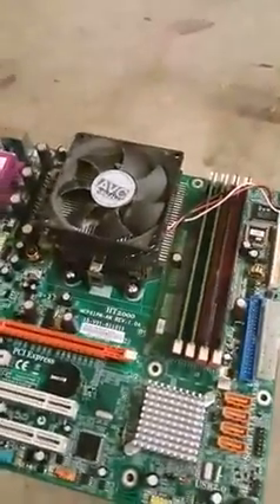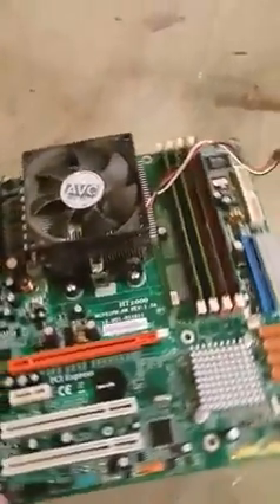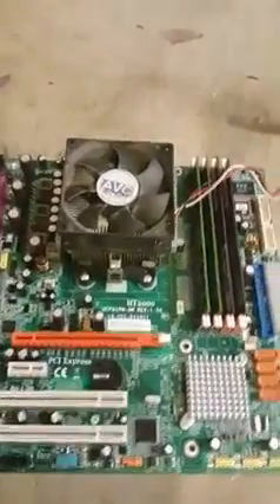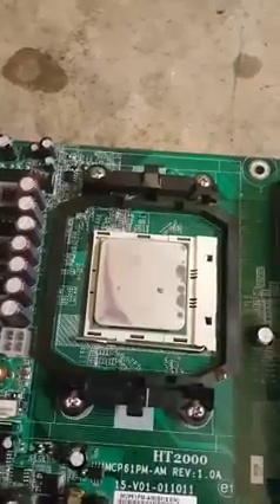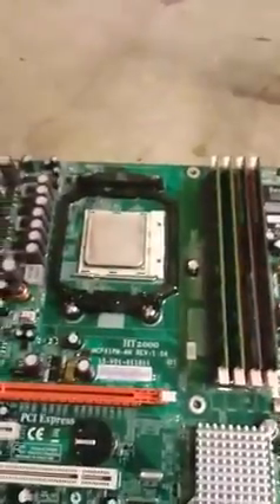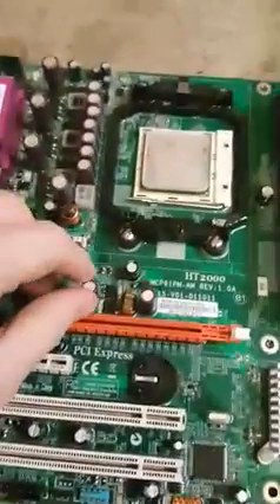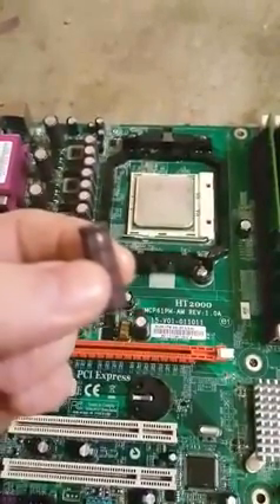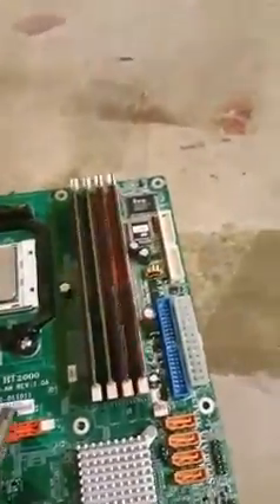Amd Athlon x64 overclocking tutorial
Credit: Ryan Thatcher

I'm using my Facebook page to post memes. So if you like dank memes then click this

I rarely use Twitter.